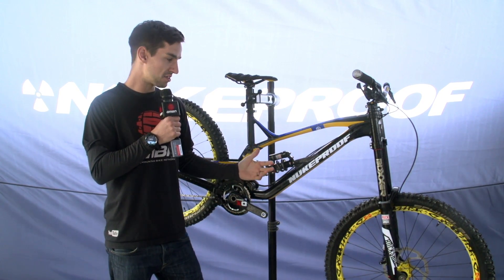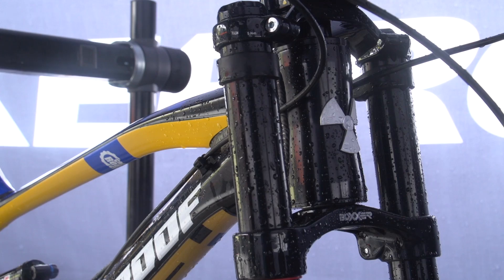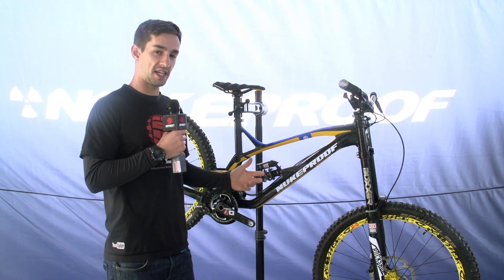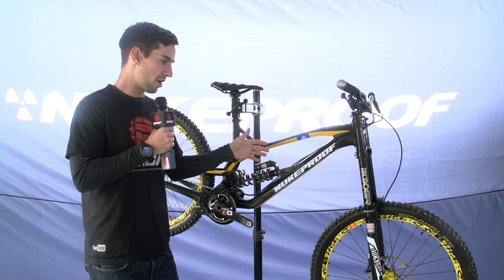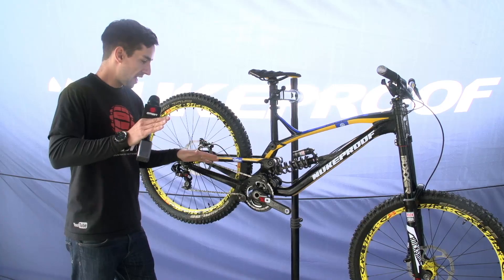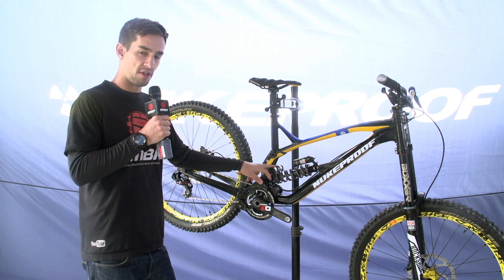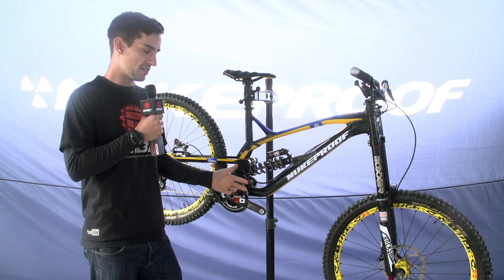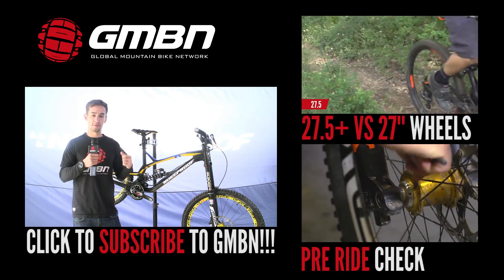Team CRC/PayPal's NEW Nukeproof Pulse Downhill Bike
Sam Hill, Mike Jones and Joe Smith of Team CRC/PayPal are racing on the redsigned Nukeproof Pulse.

Nukeproof have recently updated their Pulse downhill bike. They designed the frame from the 650b wheels up with the aim of making it stronger and lighter. They achieved the weight reduction goal – even reducing the weight of certain sections of the frame by 30% for the same strength as before.

This bike is the bike that the CRC/PayPal team have been racing all year, so, as you'd expect it's kitted out with race ready components like SRAM XO and Rockshox Boxxers; everything is there to keep weight down and strength up, helping the team to go as fast as possible.

Like this bike? Give the video a thumbs up and hit SHARE too!